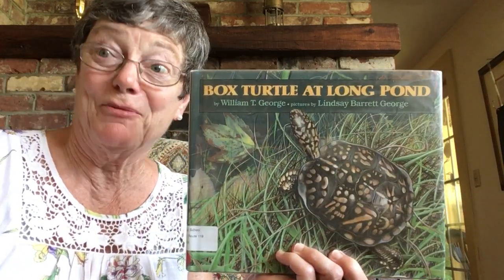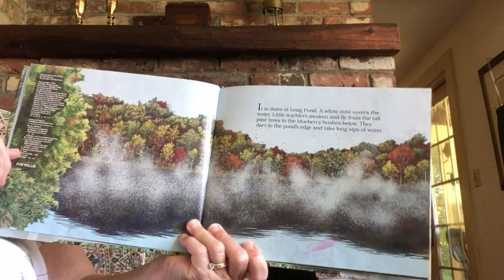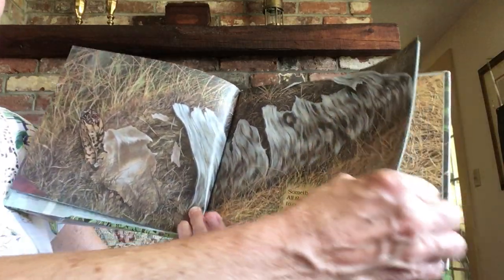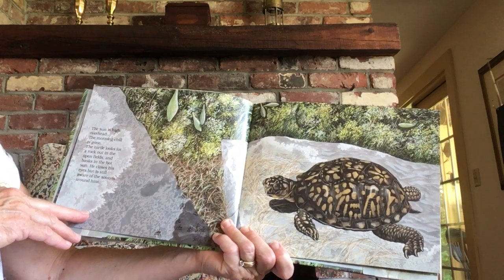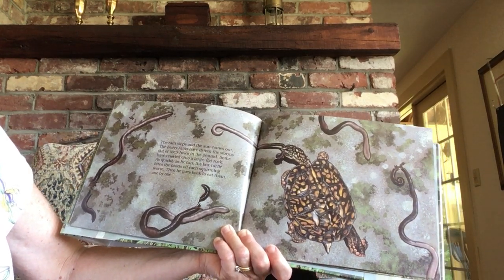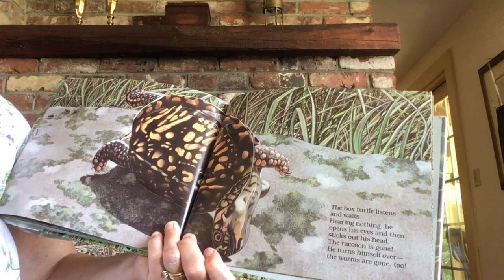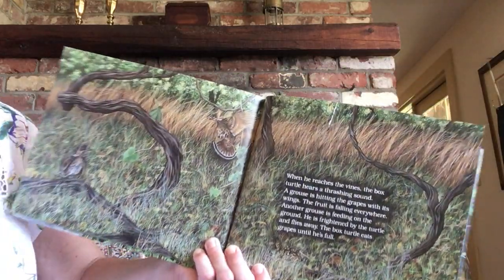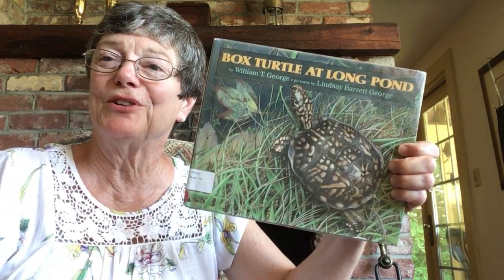“Box Turtle at Long Pond”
Reading aloud a favorite children’s picture book.